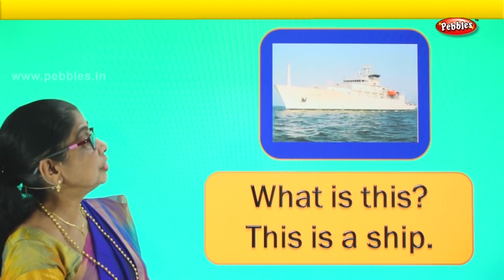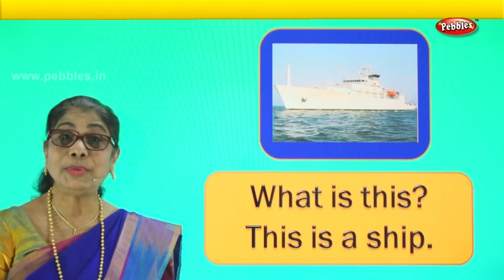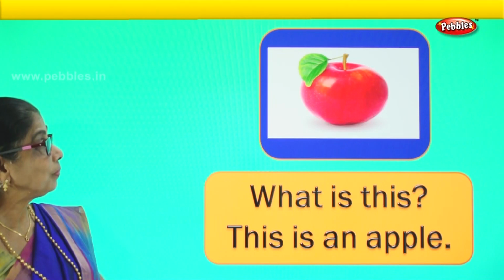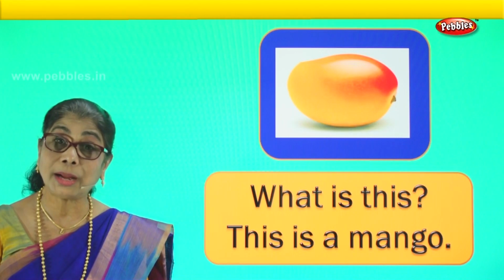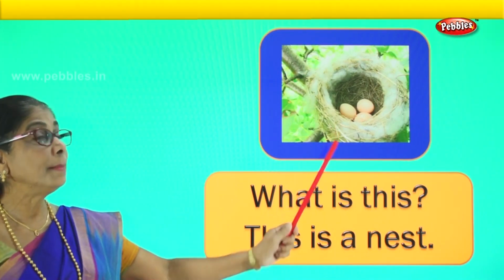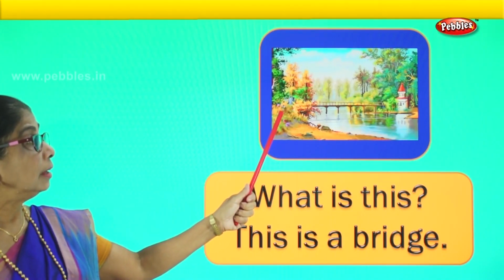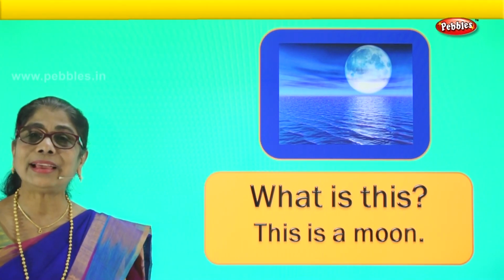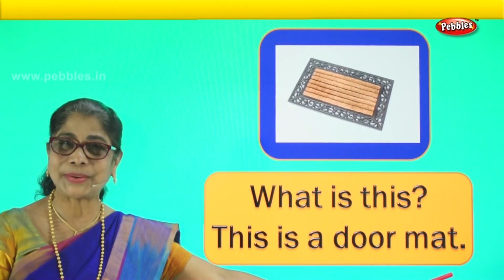Sight Word "This" | Vocabulary Words | Beginner readers | Easy Sight word Sentences | Basic English